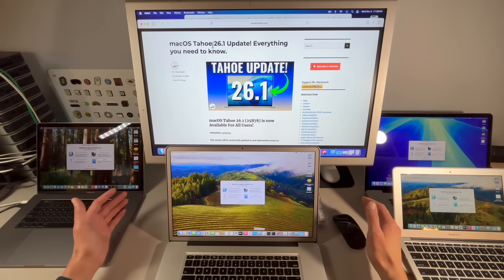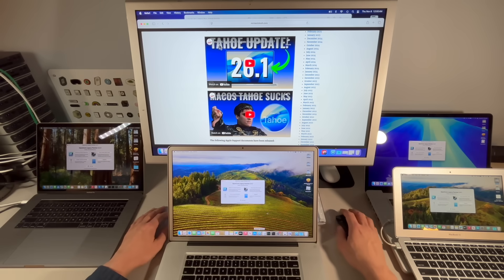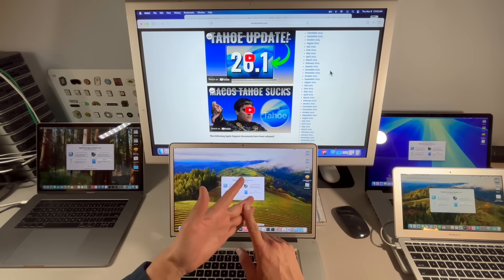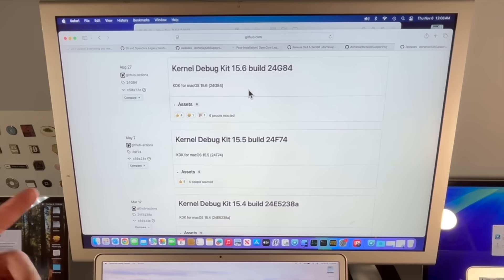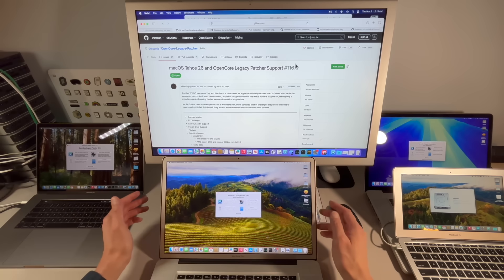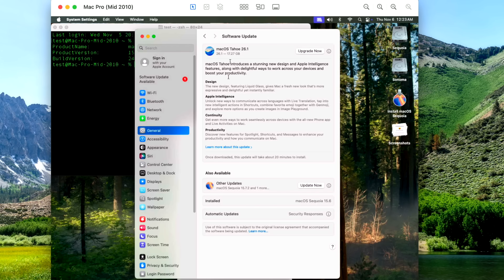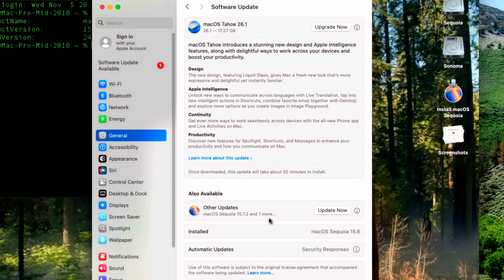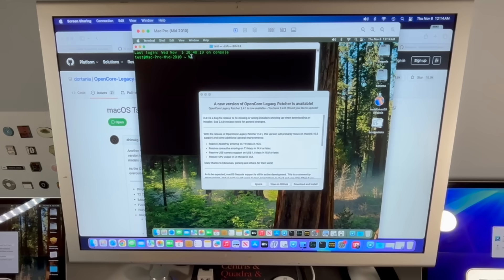OCLP 2.4.1 Updates - Sequoia 15.7.2 & Sonoma 14.8.2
OpenCore Legacy Patcher 2.4.1 Update is live and includes compatibility for macOS Sequoia 15.7.2! In this video I'll go over all the changes & fixes in this update! The OCLP 2.4.1 update supports Big Sur 11.7.10, Monterey 12.7.6, Ventura 13.7.7, Sonoma 14.8.2 & Sequoia 15.7.2.

my OCLP Sequoia on Unsupported Macs full walkthrough video

I want to thank both Mykola Grymalyuk (khronokernel) & Dhinak G (dhinakg) for your work on OpenCore Legacy Patcher + all of the contributing developers, Jazzzny, ASB, EduCovas and all that help maintain the patcher! OCLP brings new life to thousands of Macs by saving them from the recycler!